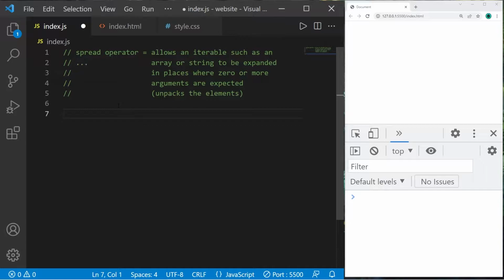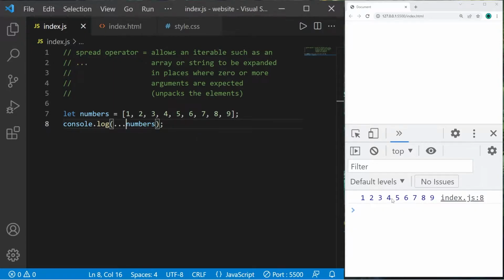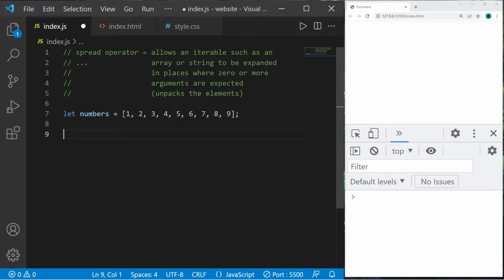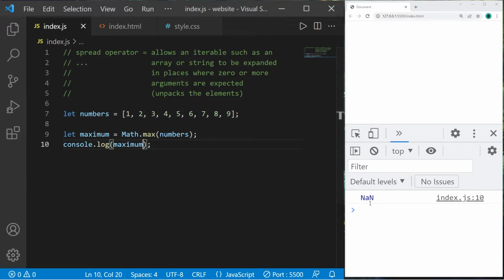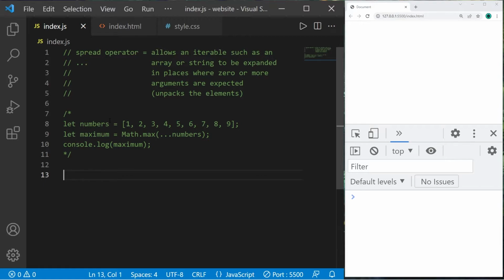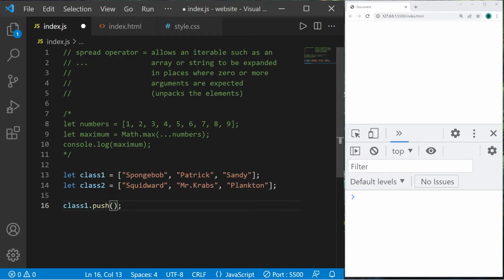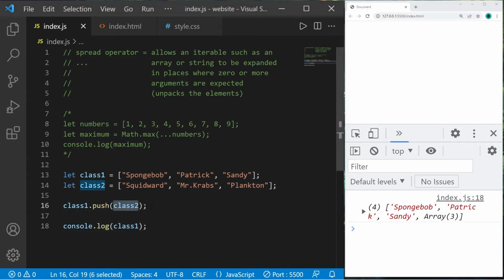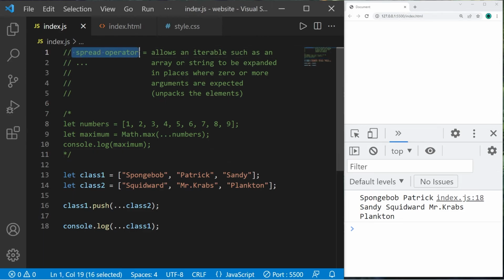JavaScript spread operator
// spread operator = allows an iterable such as an
// ...                             array or string to be expanded
//                                 in places where zero or more
//                                 arguments are expected
//                                 (unpacks the elements)

let numbers = [1, 2, 3, 4, 5, 6, 7, 8, 9];
let maximum = Math.max(...numbers);
console.log(maximum);

let class1 = ["Spongebob", "Patrick", "Sandy"];
let class2 = ["Squidward", "Mr.Krabs", "Plankton"];
class1.push(...class2);
console.log(...class1);